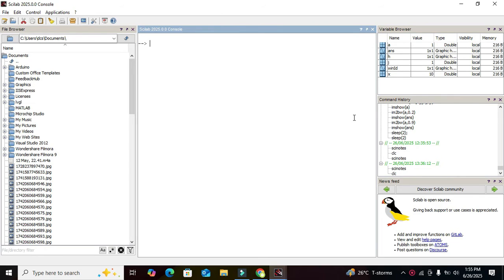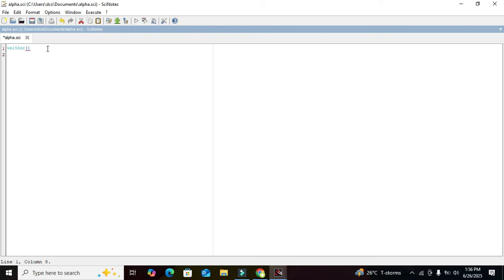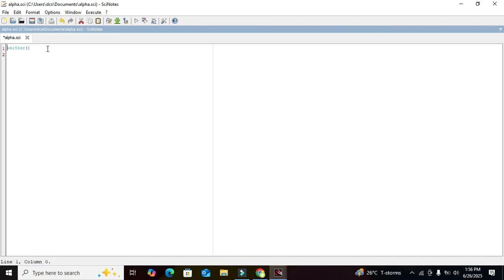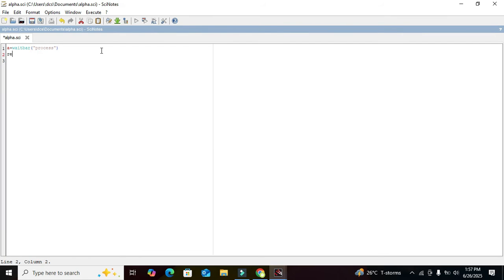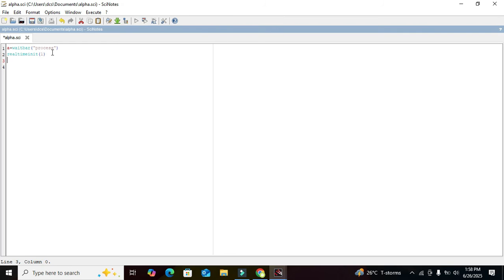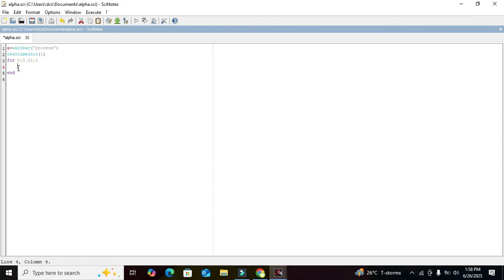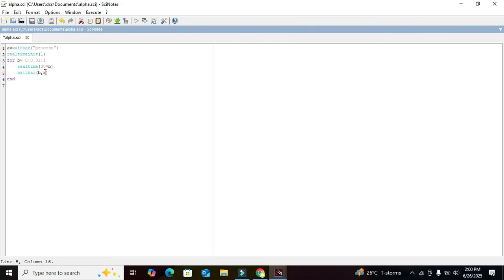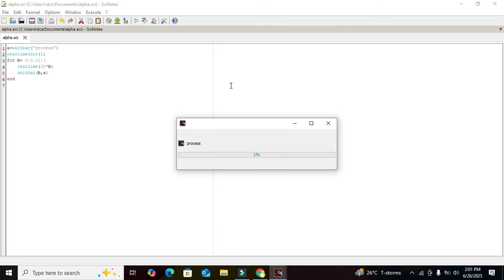How to make a progress bar in scilab | How to create a wait bar in scilab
1. How to make a progression bar in scilab.
2. How to create a waitbar in scilab.
3. How to design a progress bar in scilab.
4. Scilab code for progress bar.
5. How to create a progress bar in scilab.
6. Complete tutorial on how to create a progress bar in scilab.